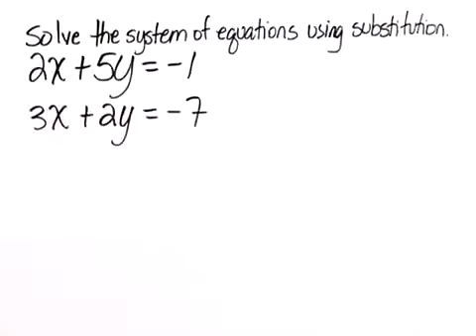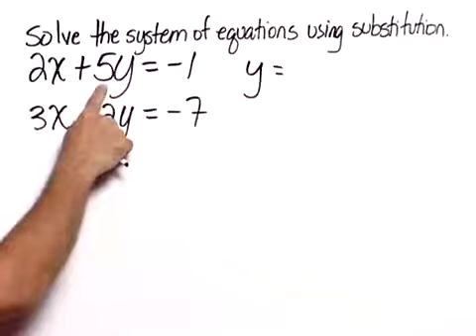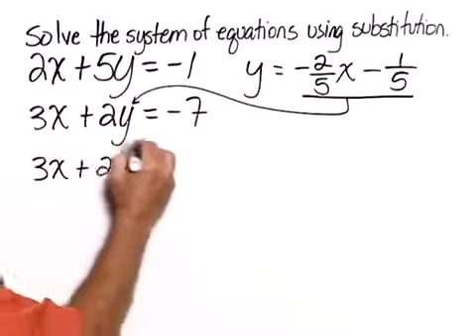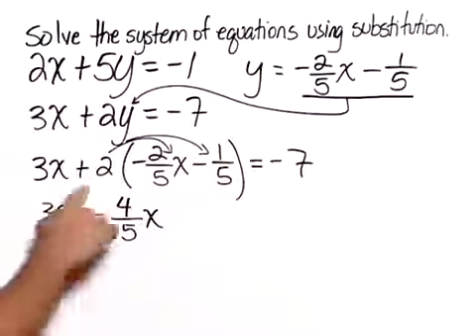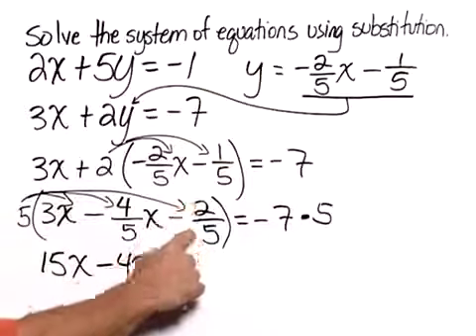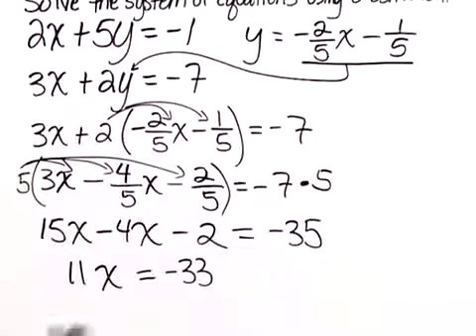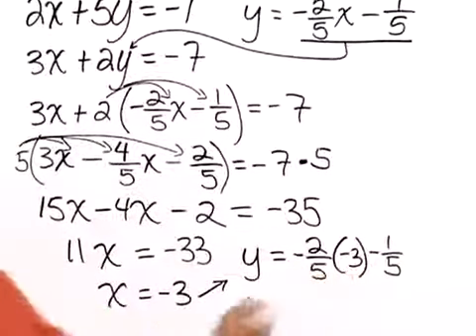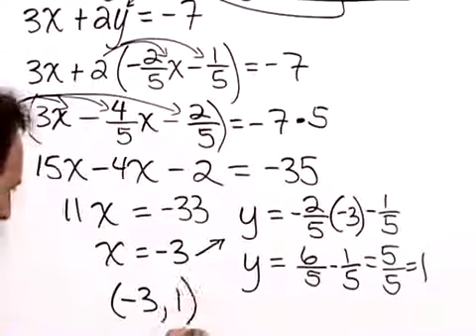Rockswold Intermediate Algebra Ch. 4 Ex. 5